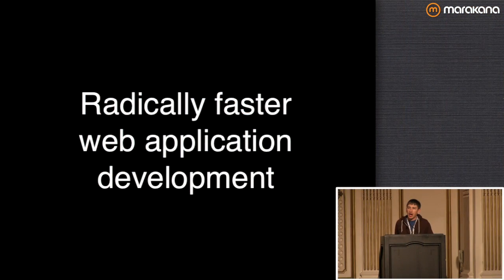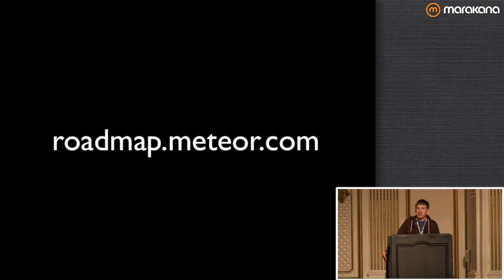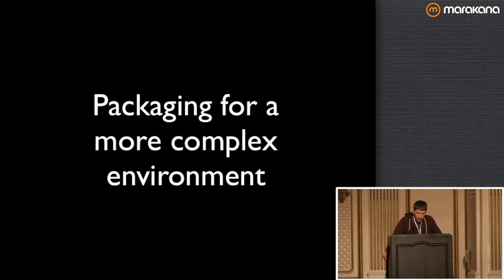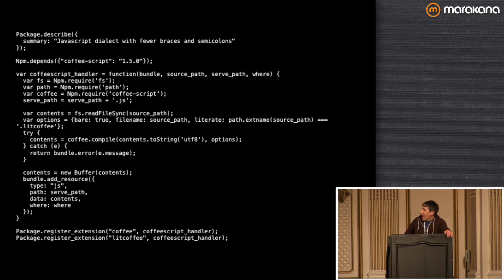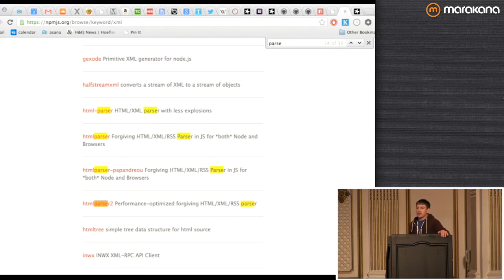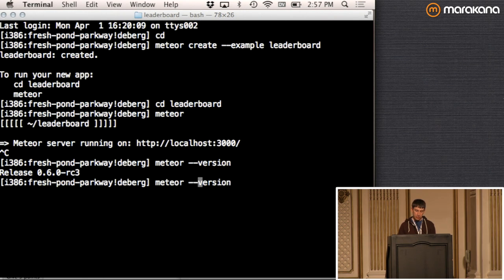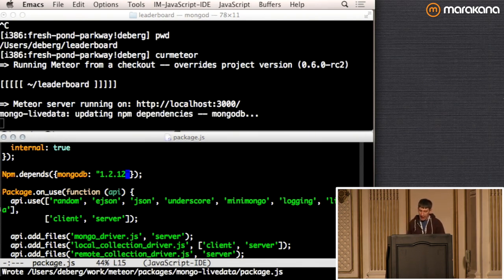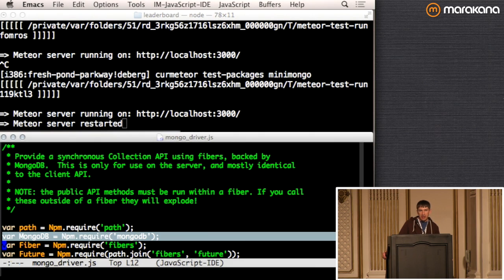Radically faster web development -- Meteor after one year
Meteor is a new development platform that makes it dramatically faster to write rich web applications in pure JavaScript. In this talk from HTML5DevConf, Matt DeBergails, founder of Meteor asks, "how do we build this new style of application that's just fundamentally different than the tooling, and the practices that we've learned over the last ten years building for a server-centric environment?"

Matt will address some of the challenges associated with building client-side apps, and how Meteor's packages work together to create an exceptional development experience.